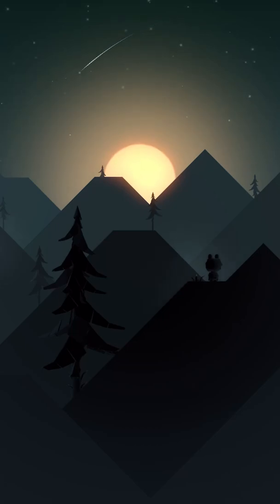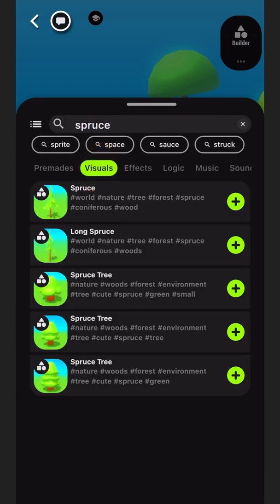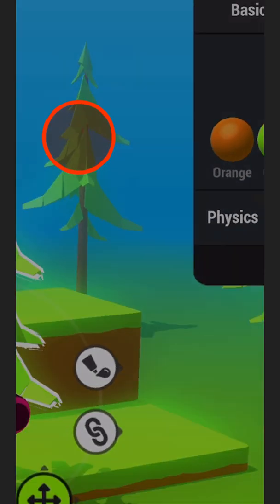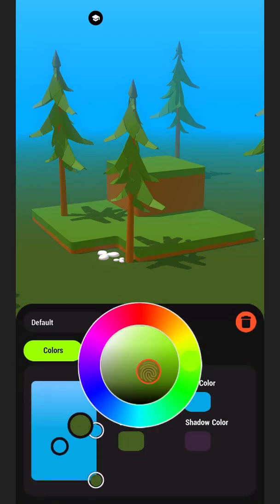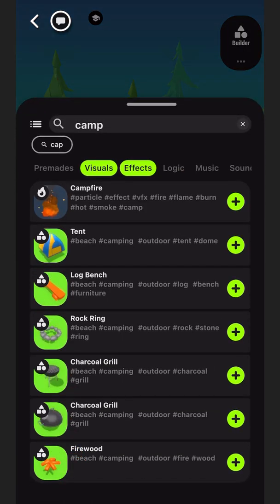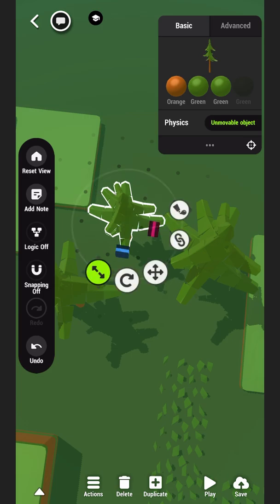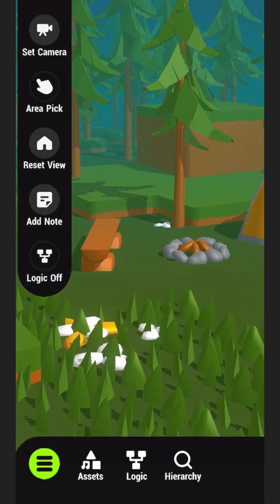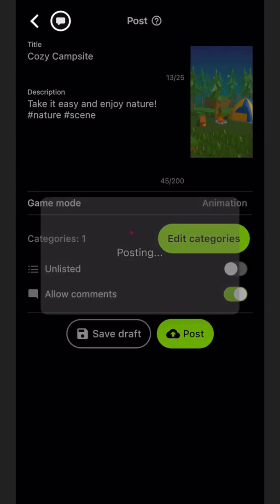TUTORIAL: Learn to create game environments 🏕️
Start creating your own game scenes using your phone, tablet or desktop! Design beautiful environments & levels, and unleash your creativity and inner artist!

HypeHype is a new revolutionary way to create, remix and play games on your phone. Our mission is to empower anyone to become a game maker and creator through simple, fun and free tools on mobile devices.

We are in early access. Jump in to become a game creator and shape the future of gaming!